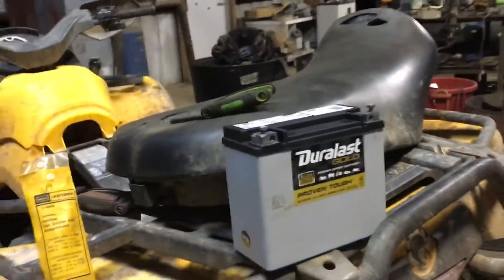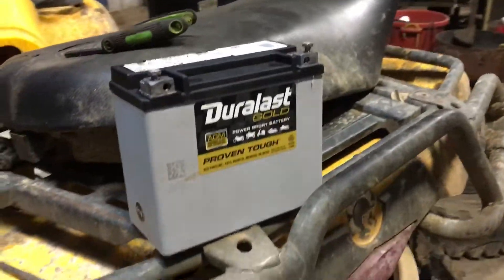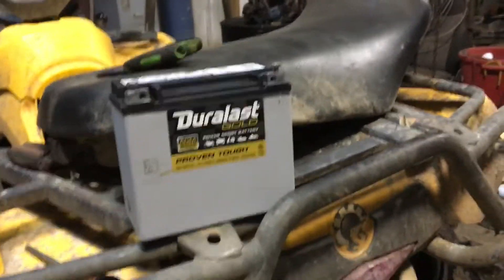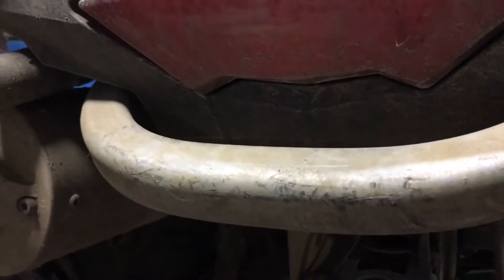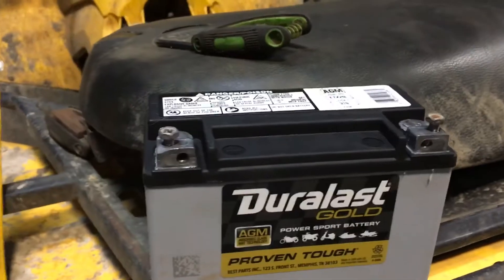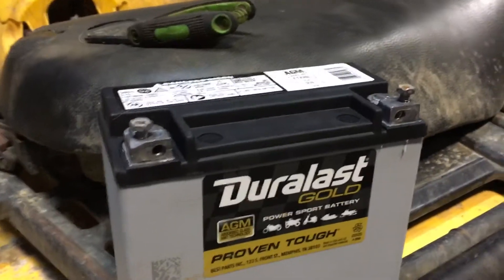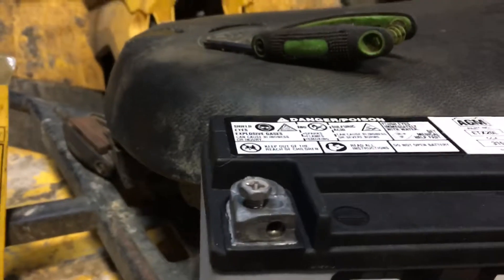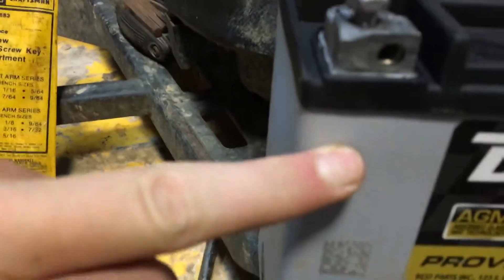Just another update vid on the can am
I got the battery for the can am and still haven’t got it on